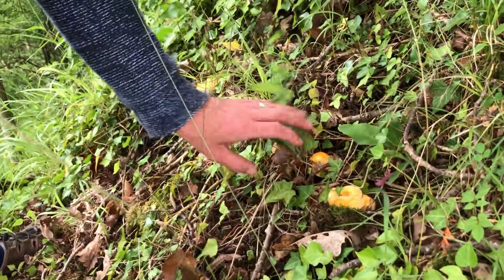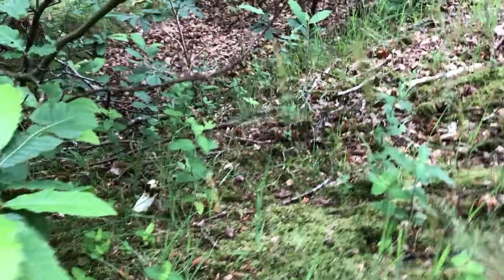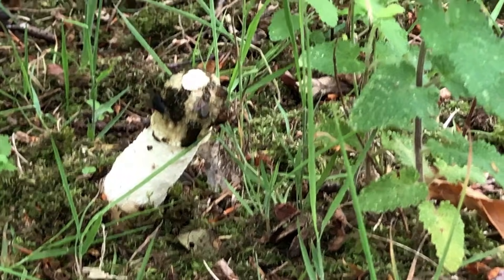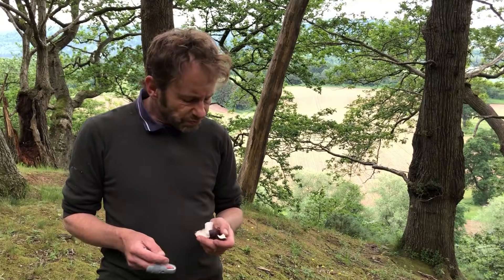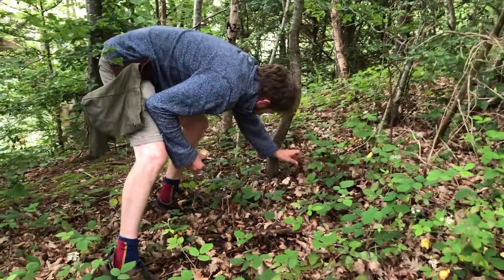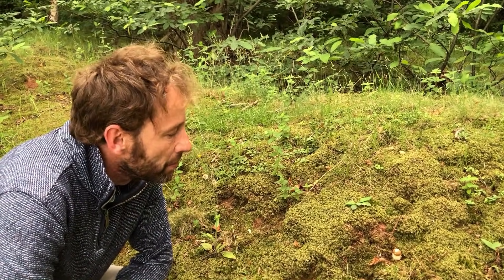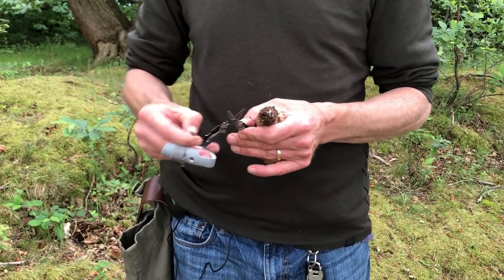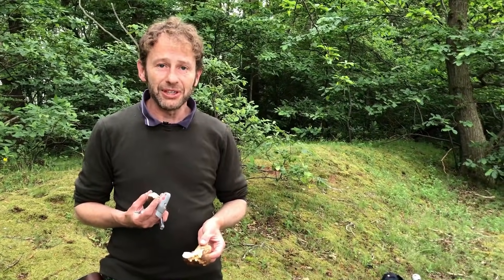Some Early Summer Mushrooms & Pickling Chanterelles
A few June & July mushrooms revisited, and how to pickle your Chanterelles :) Identification